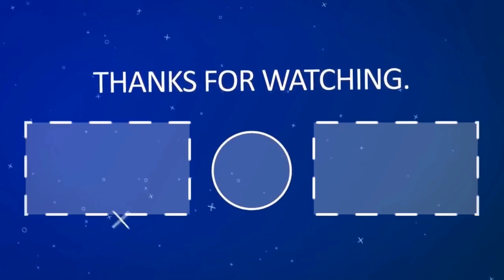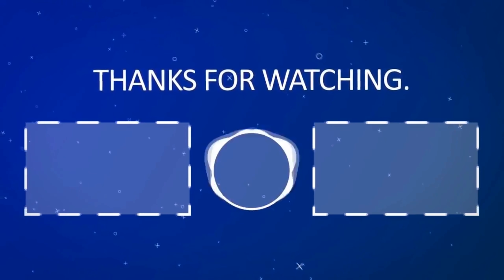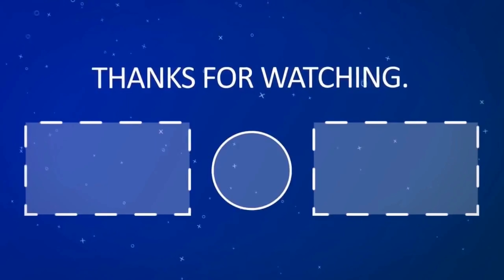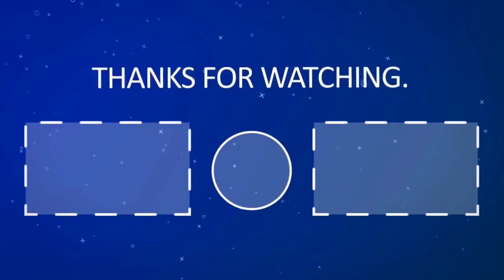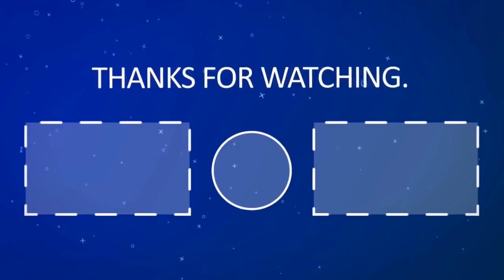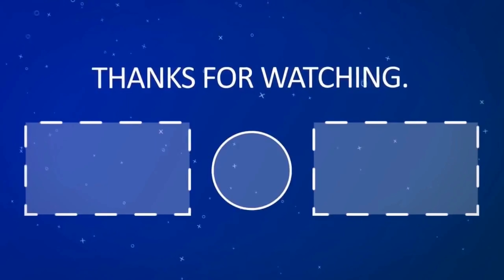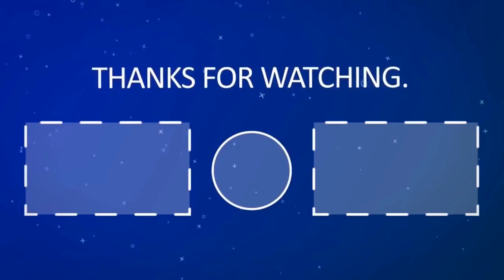Why Fortnite Pro´s ACTUALLY Don´t Use 360Hz in Fortnite Season 8! (240Hz VS 360Hz)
In Todays Video, Im talking about Why Fortnite Pro´s dont use 360Hz in Fortnite Season 8 and tell you all the benefits of 240Hz vs 360Hz in Fortnite Season 8! If you were ever wondering why Fortnite Pro Players like FaZe Mongraal or Budha didn´t switch to 360Hz in Fortnite, Im going to explain why 240Hz has way more benefits in comparison with 360Hz and why YOU shouldn´t switch to 360Hz in Fortnite Season 8. Im going to cover the Most Popular Gaming Monitor in Fortnite Chapter 2 Season 8, which is the Zowie XL2546 which has Dyac which is a build in Feature to counter Motion Blur. Thats why so many Fortnite Pro Players still stick with 240Hz since they want the Smoothest Gaming Experience and consistent 360Hz aren´t possible at the moment. So if you wanna know how Dyac works and why the Zowie XL2546 is the Most Popular Esports Monitor in 2021, you came to the right place. Im going to answer which is the Best Gaming Monitor for Fortnite in Season 8 and if you should switch to 240Hz or 360Hz.

► Title: Why Fortnite Pro´s ACTUALLY Don´t Use 360Hz in Fortnite Season 8! (240Hz VS 360Hz)

KEYCAPS & KEYBOARDS ETC.
► Sunset Keycaps
► AKKO 3061S
► Affordable Keycaps
► Tokyo Mousepad